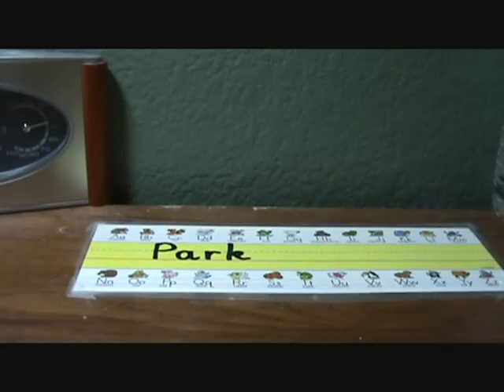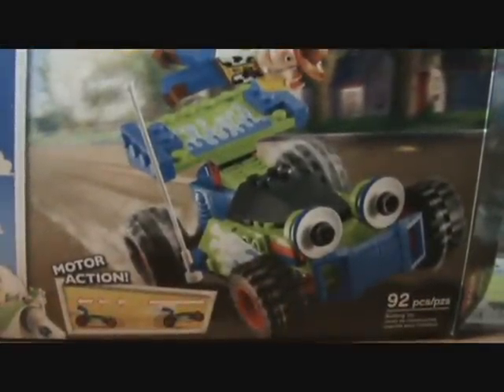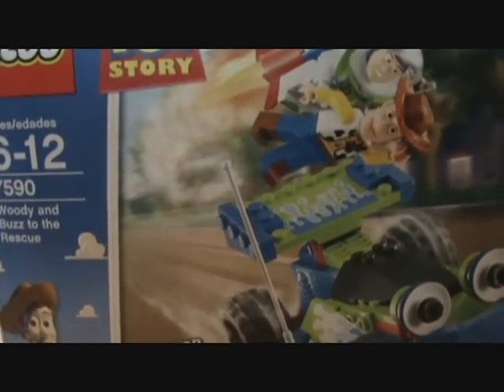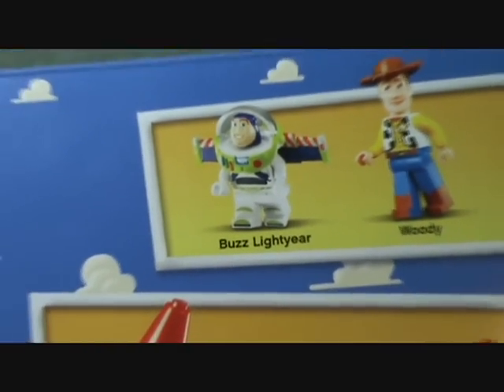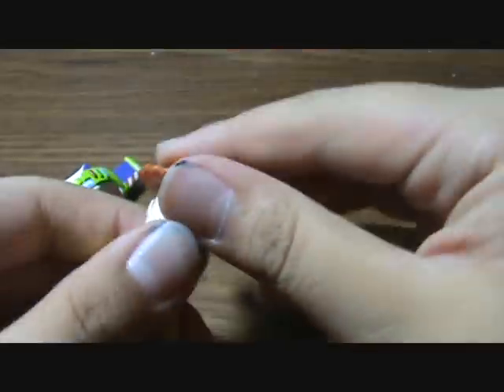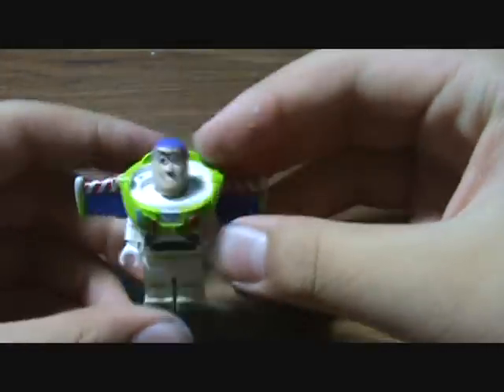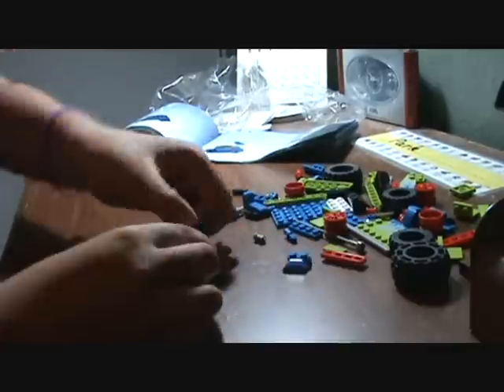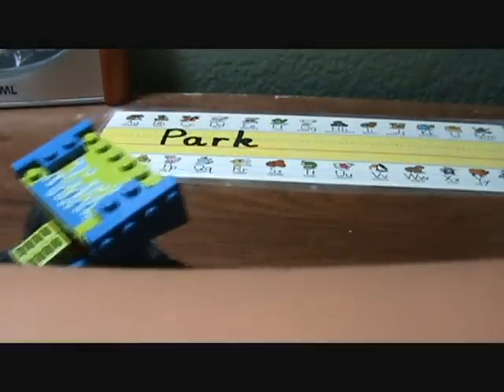Toy Story Lego Set Review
I just got an awesome toy story lego set!. This is the first video I edited with alot of stuff so enjoy! now gotta go see Toy Story 3!